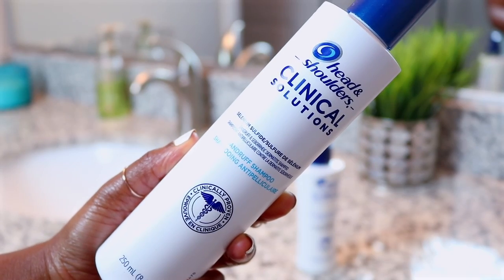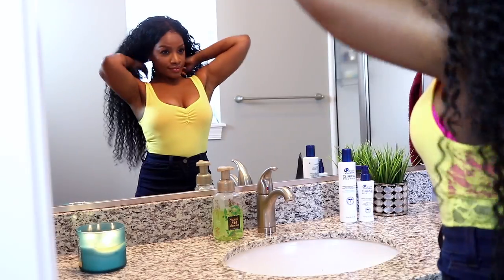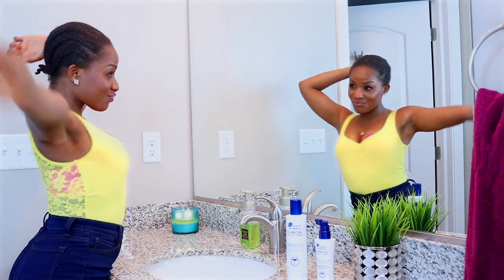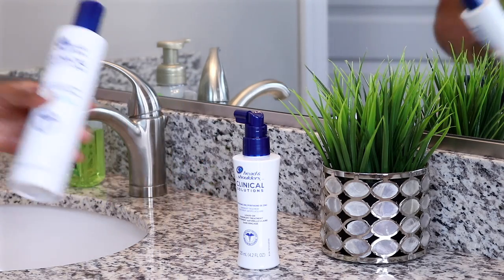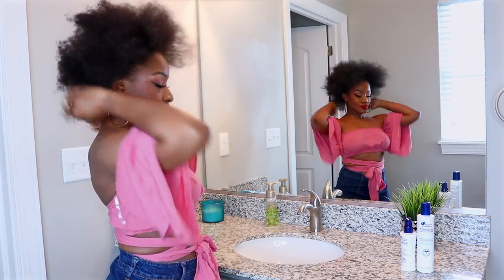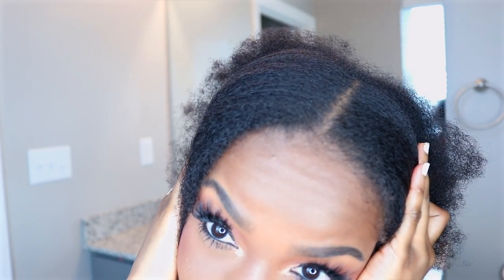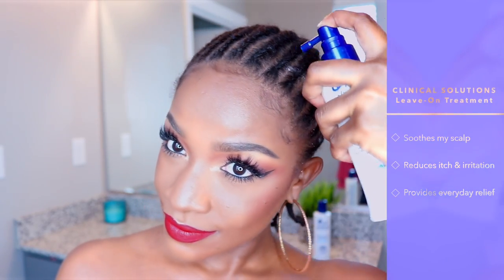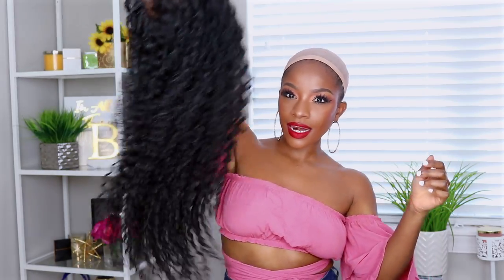Dry, Itchy Scalp & Dandruff Solution for Wig Wearers | Head & Shoulders Clinical Solutions Review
Hey, babes! In today's video, I discuss my dry scalp issues and what I've been using under my lace frontal wigs and protective styles. Check out my natural hair wash day routine, as well as my thoughts on the Head & Shoulders Clinical Solutions for stubborn dandruff and scalp itch.

I've suffered from dandruff and dry scalp for YEARS. Although I've kept my dandruff under control, I still deal with styling my hair and seeing flakes, as well as the irritation that comes with dry scalp. I recently got a chance to try the Clinical Solutions line by Head & Shoulders, which is their strongest dandruff treatment.

Here is what I used:
◇◆Head & Shoulders Dry Scalp Care Clinical Solutions Itch Relief Dandruff Shampoo

I'm Jodi, and I share my creative ideas through TheBrilliantBeauty by uploading hair tutorials, makeup looks, and fashion videos. My hope is to inspire you to try something new and be confident in the process.

Canon 80D
Ring Light